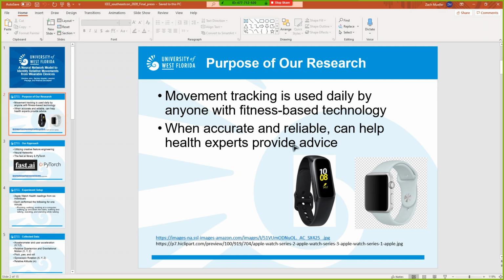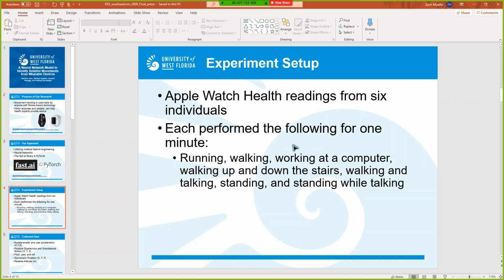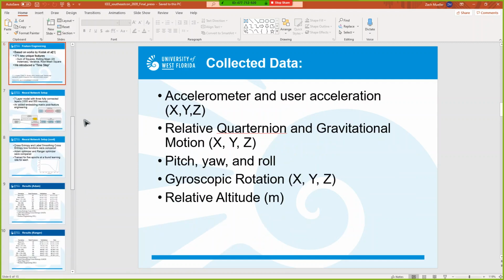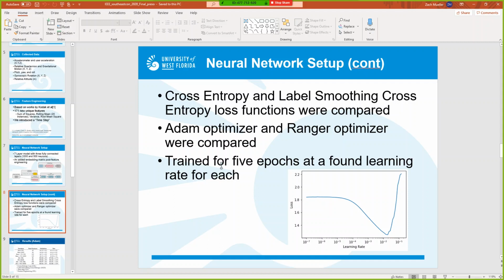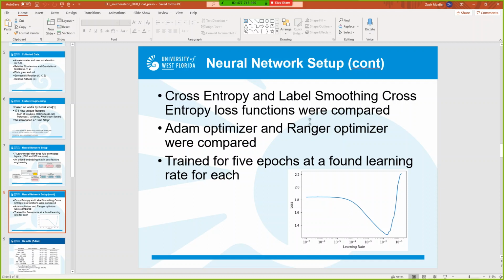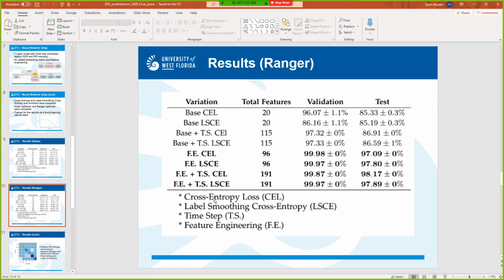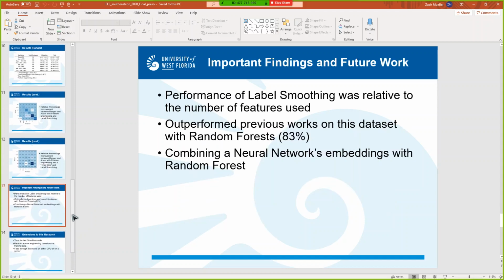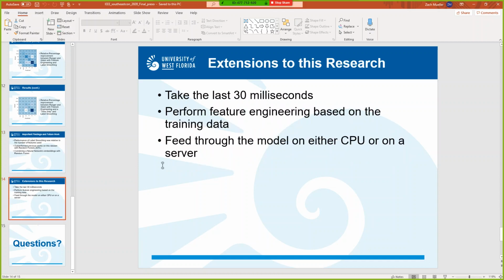A Neural Network Model to Identify Relative Movements from Wearable Devices (Practice)